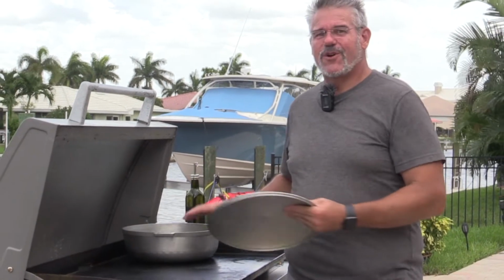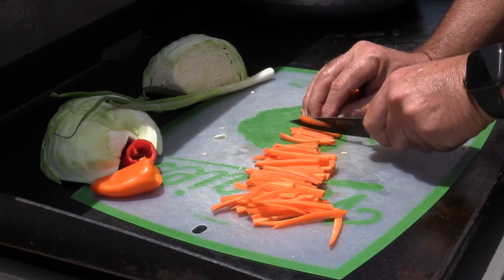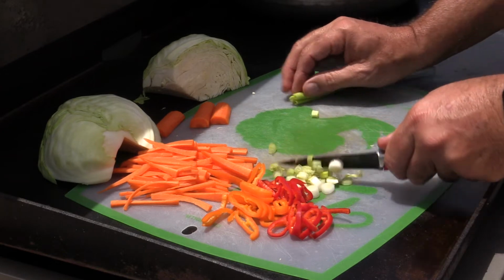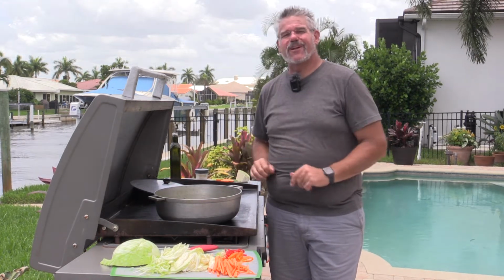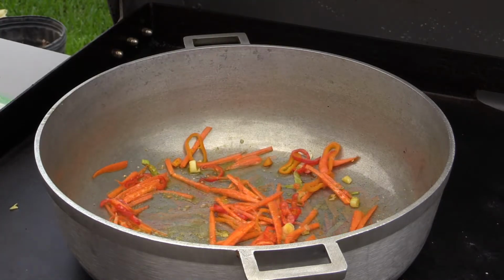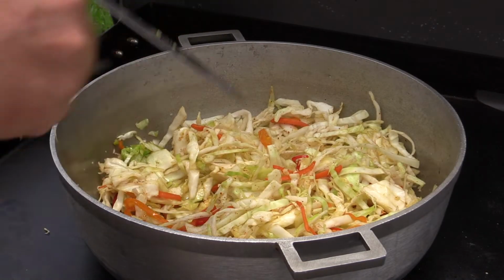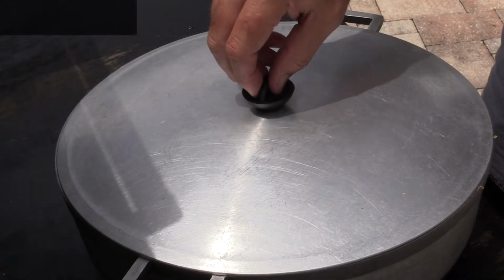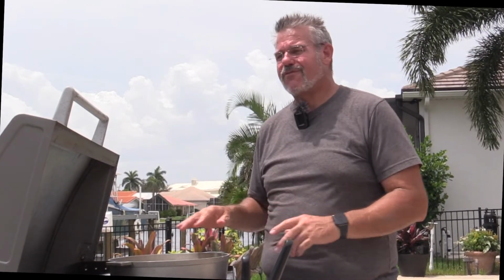Jamaican Sautéd Cabbage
How to make Jamaican braised cabbage (Also known as Steamed or Fried cabbage). This is a great side dish and I have found eating this kind of cabbage as one of my daily meals has helped me keep my daily calorie intake down low.

0:00 Introduction and Background
1:02 Ingredients Required
1:31 How to Prepare
3:24 Cooking
5:43 Answer this Question
7:26 The Taste Test and Results

Let's explore the culinary treats of Jamaica!  We have enjoyed exploring culture and geography through food and recipes.  This video is part of our series on recipes from Jamaica that can all be made outside on your grill or flattop.

Here is what we used for this recipe
Adobo Seasoning
Scotch Bonnet Peppers
Aluminum Pot
Teak Wooden Spoon/Scraper
Quick read thermometer

Making these videos and our own personal use, we have found some great resources that we wanted to share with you.  These products work well with the PitBoss Pro Series combo but can be used with other pellet grills as well.

100% Mesquite Pellets for good Texas Flavor
Charcol and Hickory Blend for charcoal grill flavor
Lodge Ceramic Cast Iron Dutch Oven

Or you can get it from their direct site (Sometimes cheaper with a coupon) at this

If you enjoy sailing and alternate living lifestyle videos, you may want to check some of our other videos.